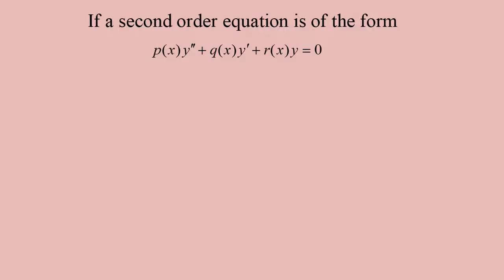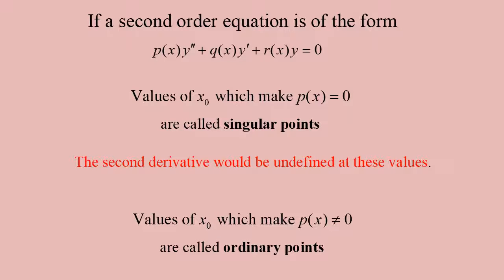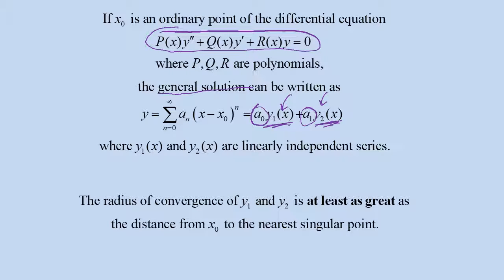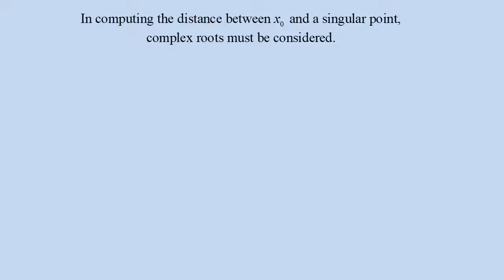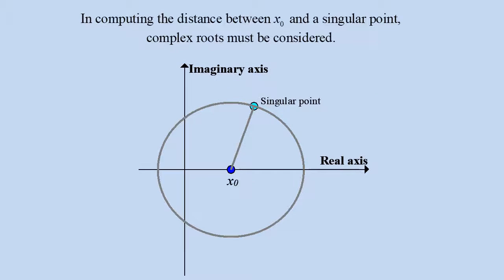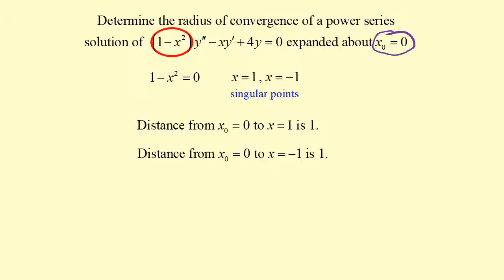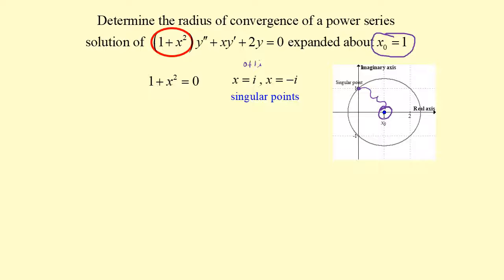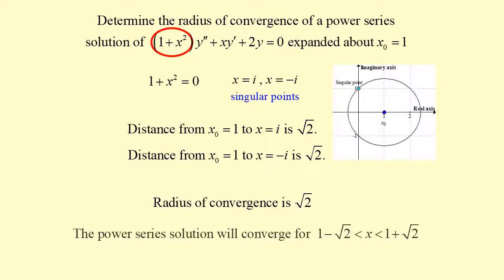2320 Ch30 2 Ordinary Singular points